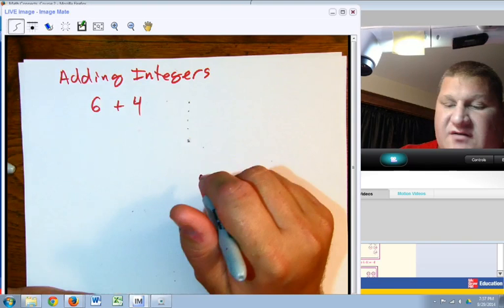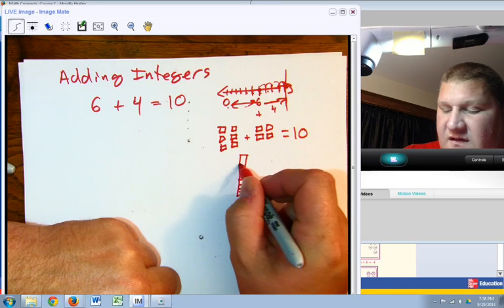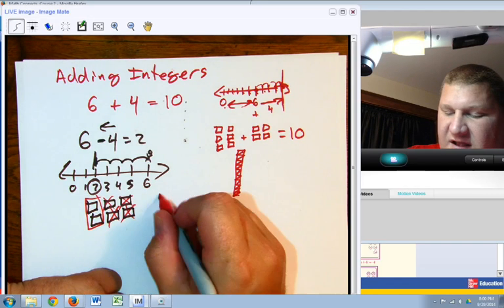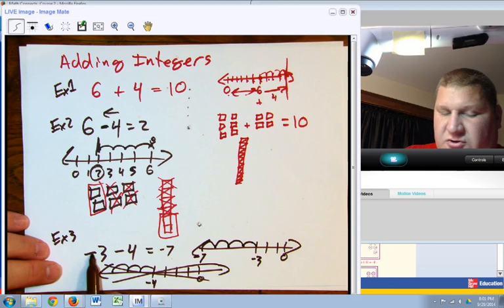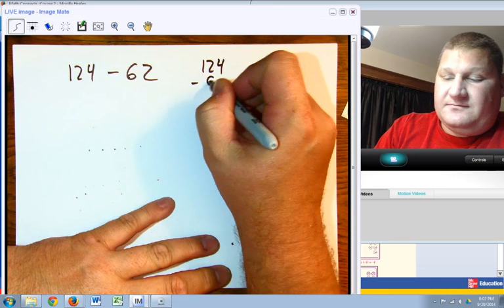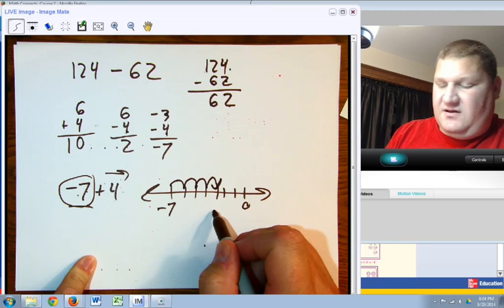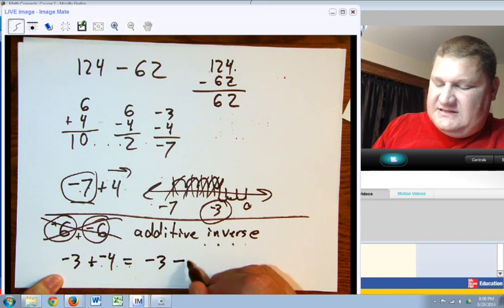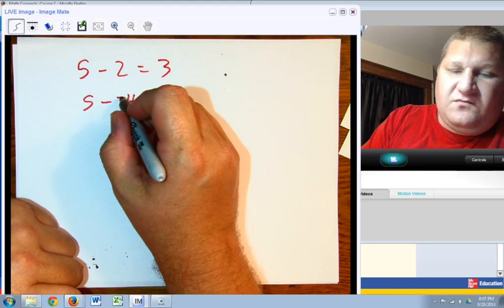integers adding subtracting